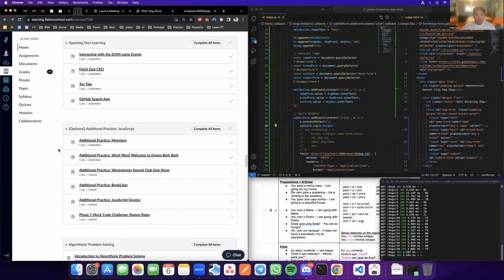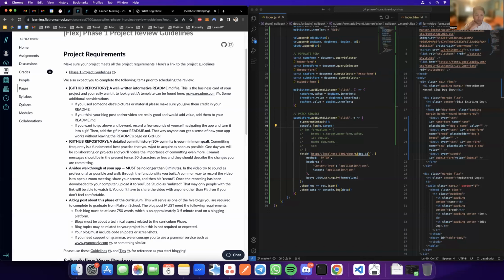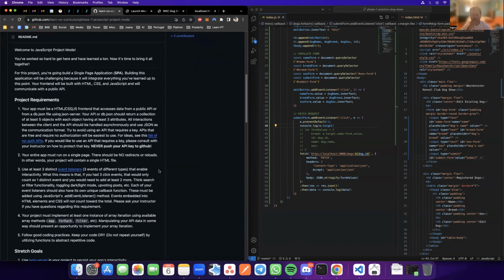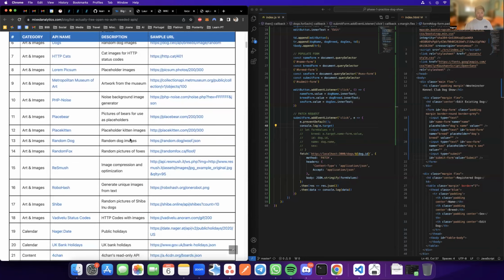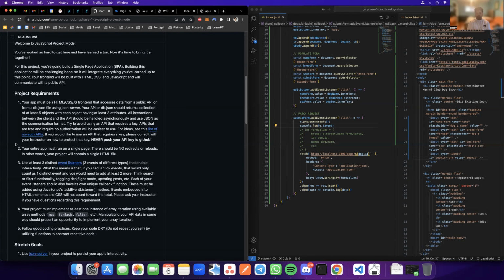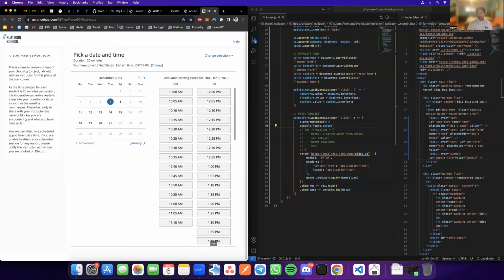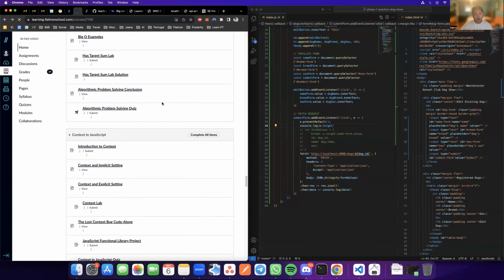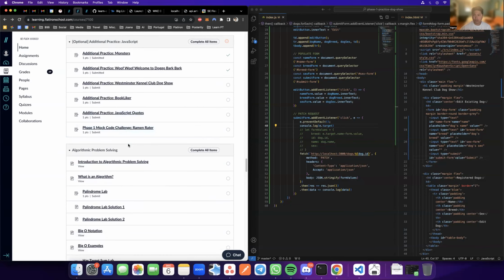Phase 1 Project Talk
In this video we talk about approaching the project and thinking about what needs to be done to be successful in this important milestone!